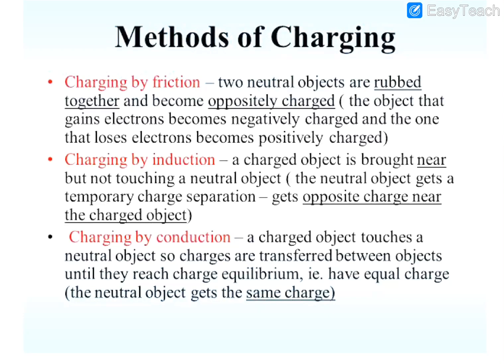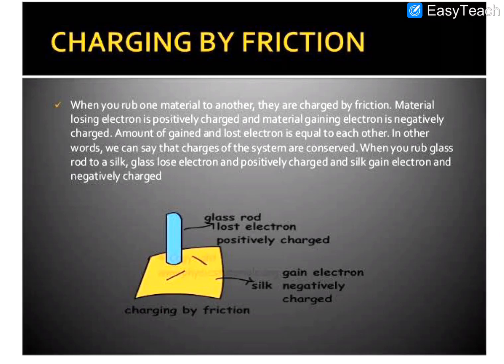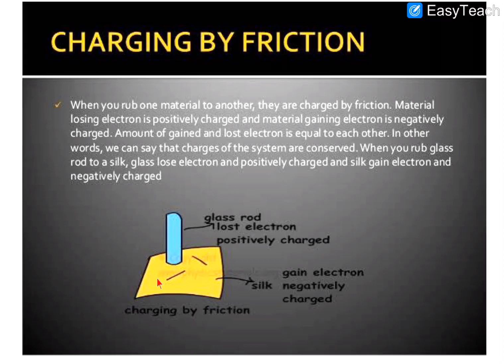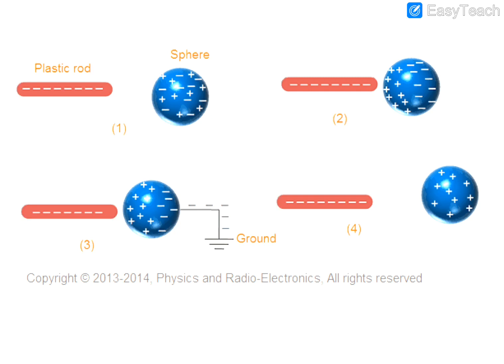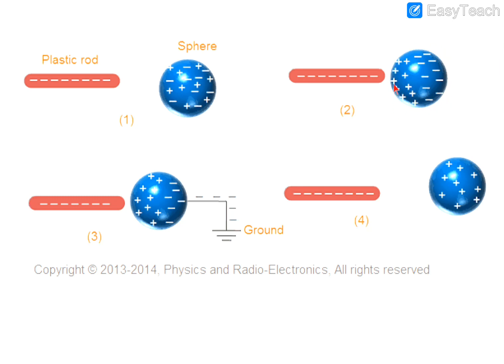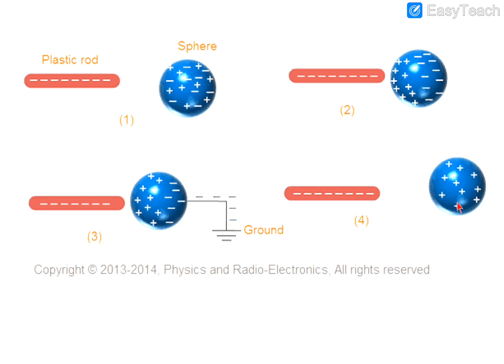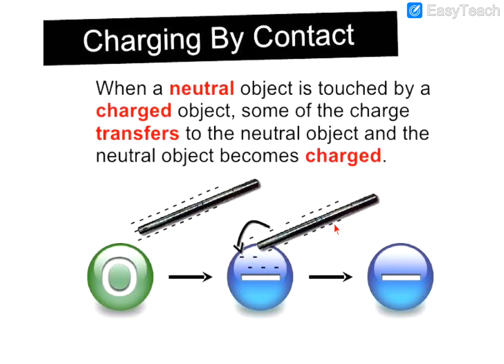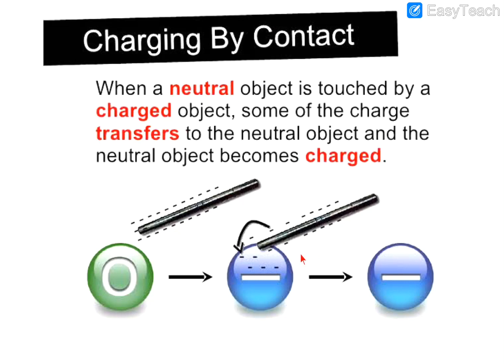(Electric Charges and Fields) Lec 3: Methods of charging a neutral object